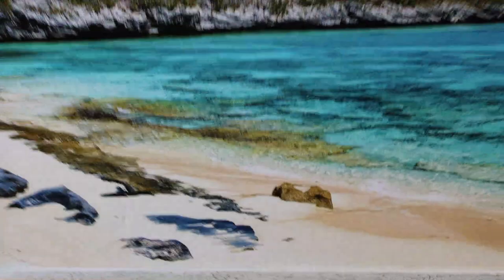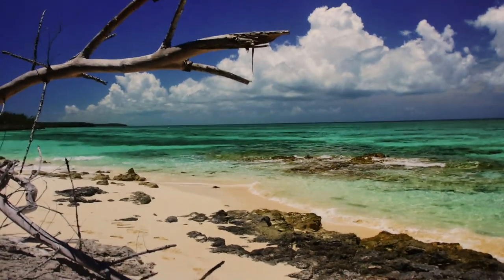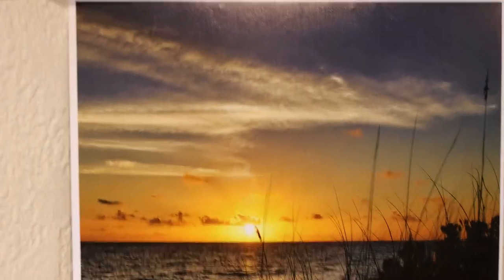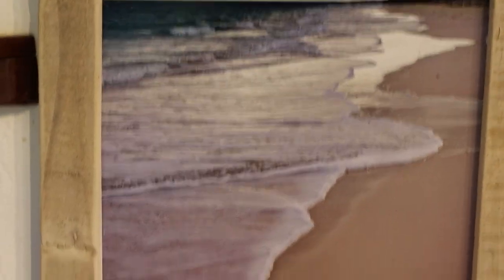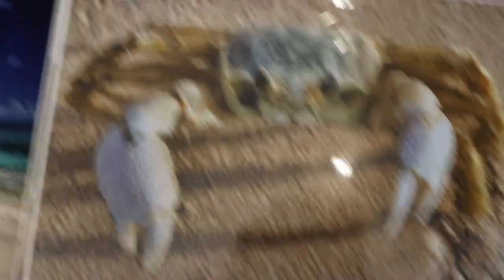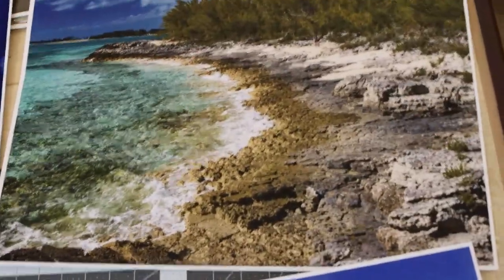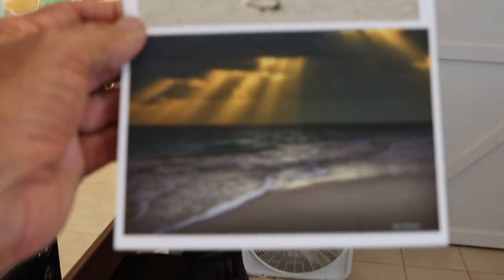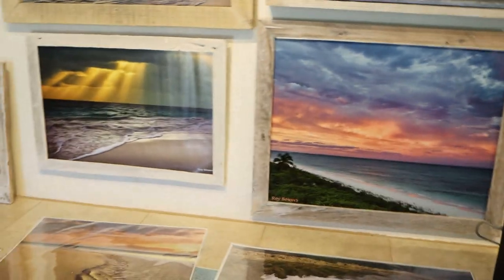Inside look at the photography studio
A short inside look at the photography studio at Greenwood house